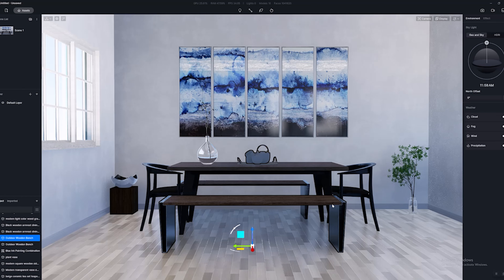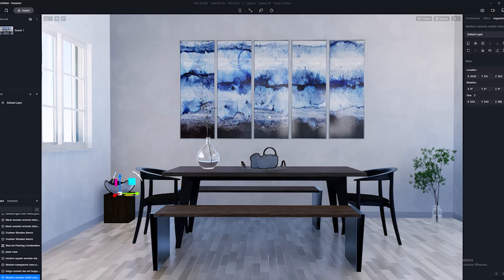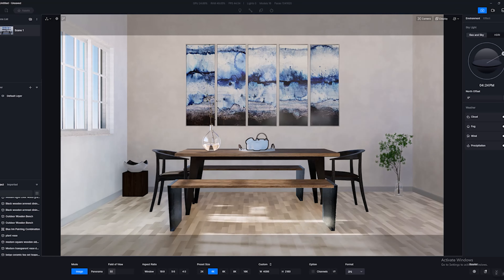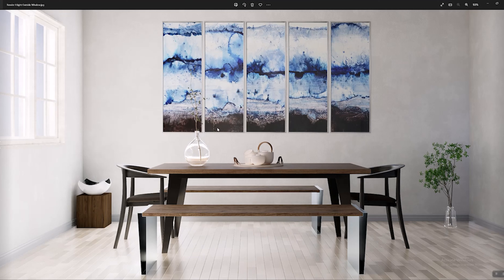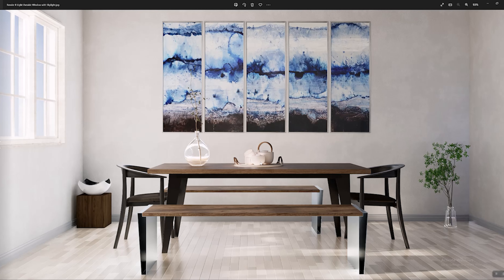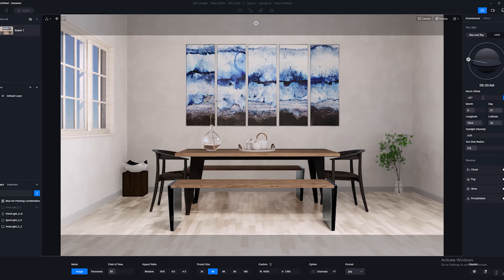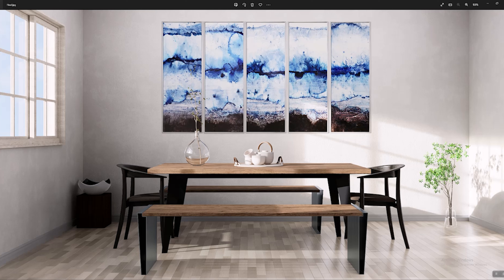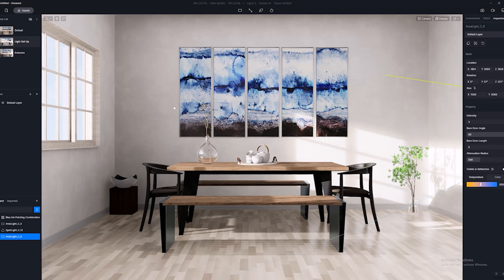D5 Lighting Setup Best Practices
Hi everyone,

In this video we take a look at the various ways to light an interior D5 scene, and compare the results.

Thanks!

00.00 Intro
3.24 Geo and Sky
9.36 HDRI
13.05 Artificial Lights
16.40 Spotlights
19.14 Area Light
21.55 My Lighting